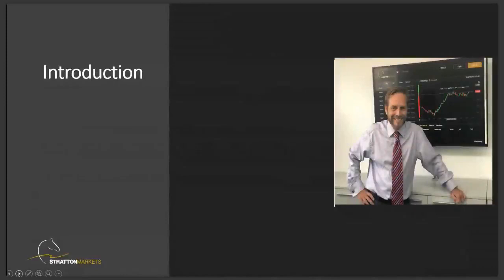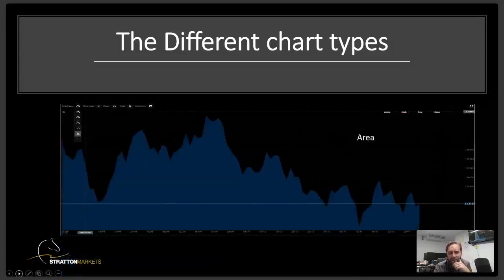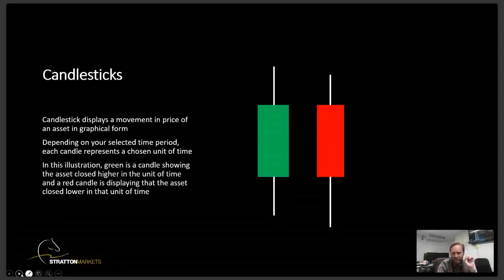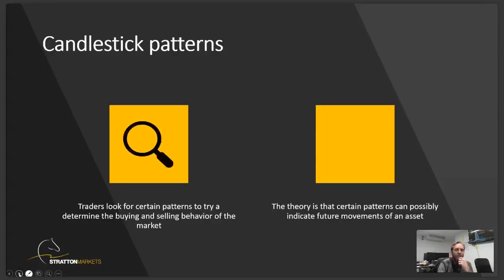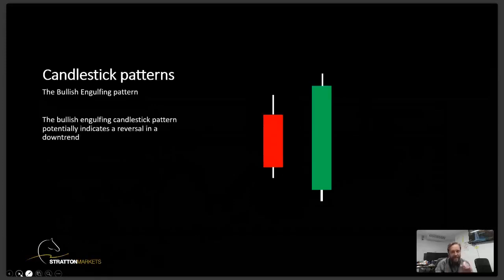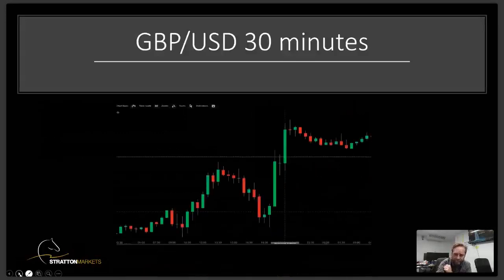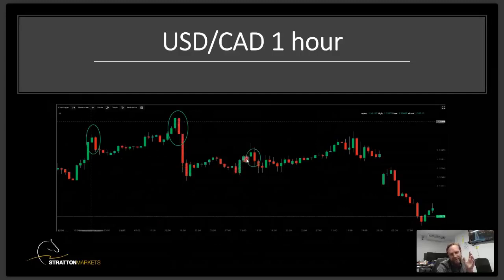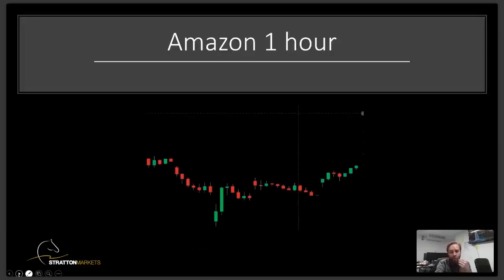How I Came to Understand Price Action- Part II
It’s unique, it’s highly debated and it’s controversial. It’s Price Action! If you want to make sure no other trader can get the same result as you, you might want to look into this strategy. All you do is strip the chart, and gaze into it. James is ready to share his experience with Price Action Trading, in his latest webinar.

What will you get out of this webinar?
• Price Actions trading Strategies,
• Spotting buyers and sellers using Price Action,
• Strip your chart and clear your mind, with Naked Trading,
• All that and much, much more in this action-packed webinar!